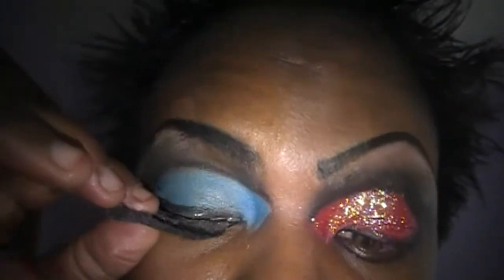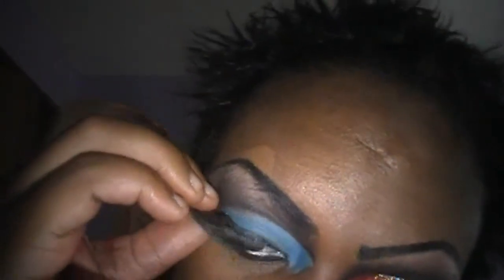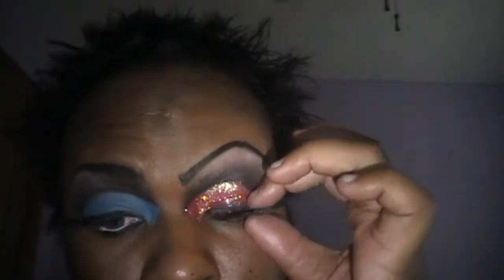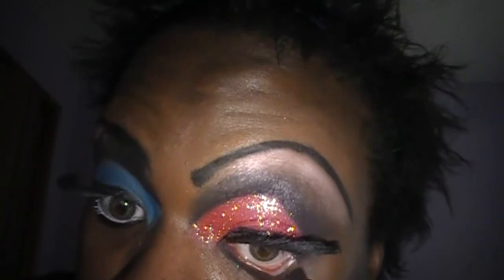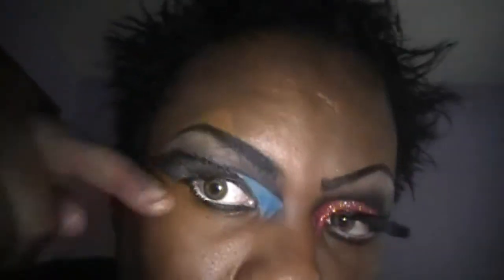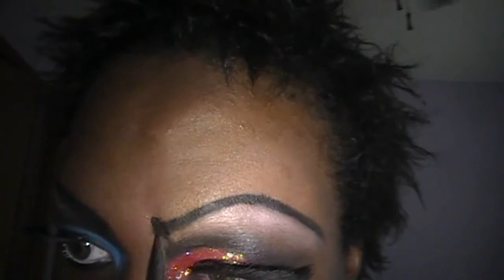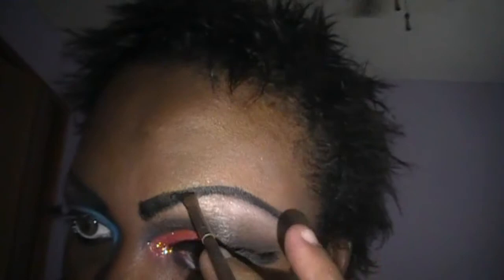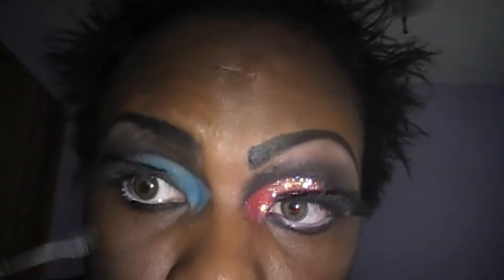Mystique Small eye / Big eye part Final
Small eye with Crease /Big eye with crease